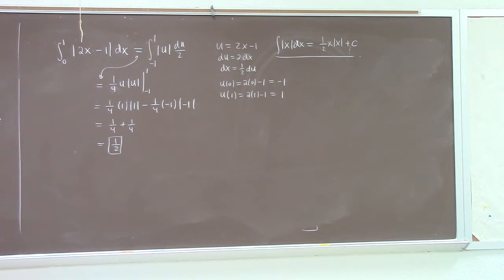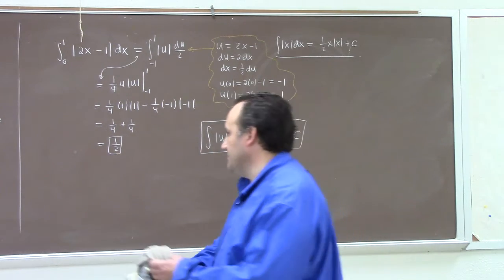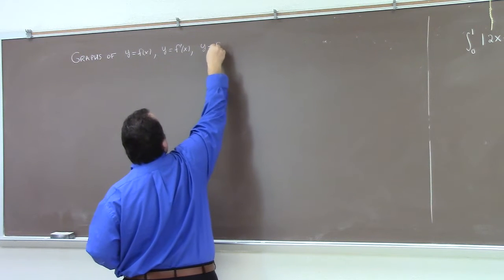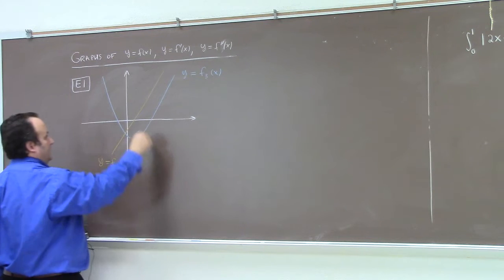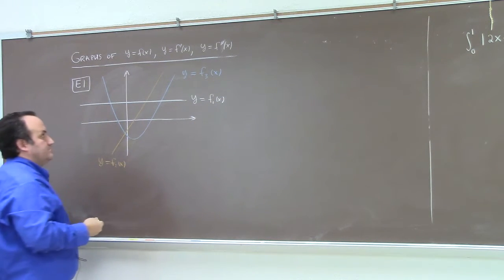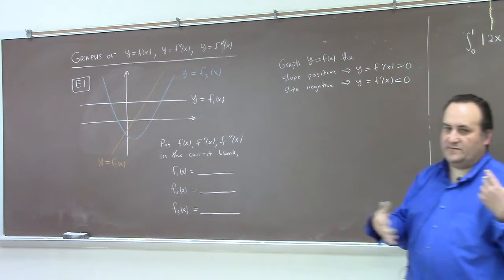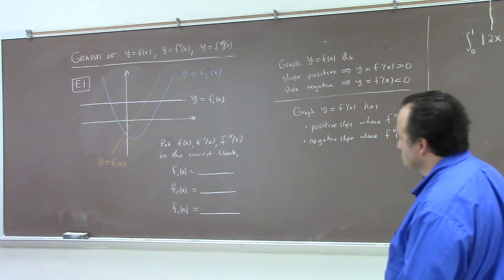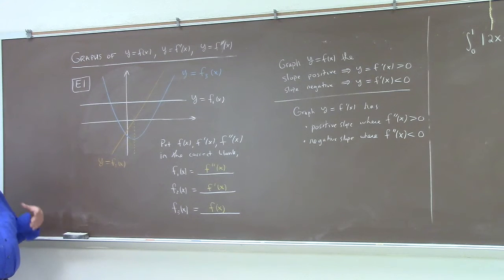Calculus: calculating area bounded by curves and various integrals, 11-9-21 part 2